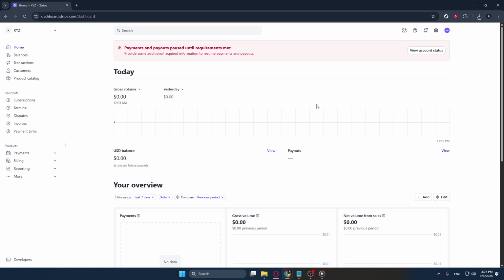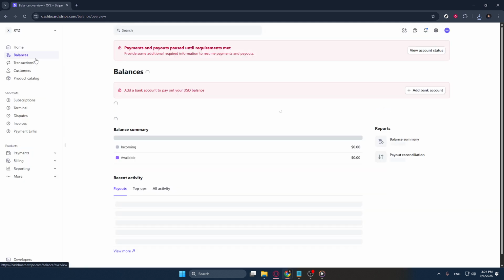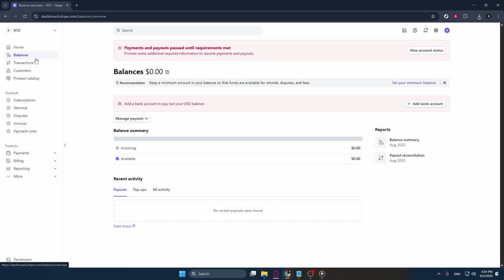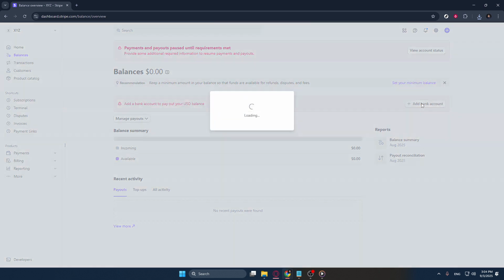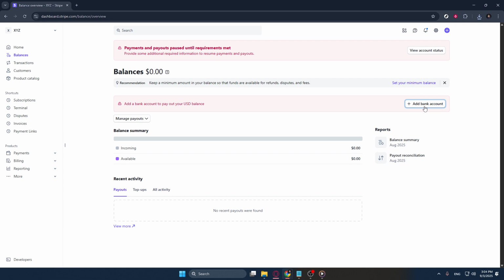How To Send From Stripe To Payoneer (Easy) [2026 Guide]